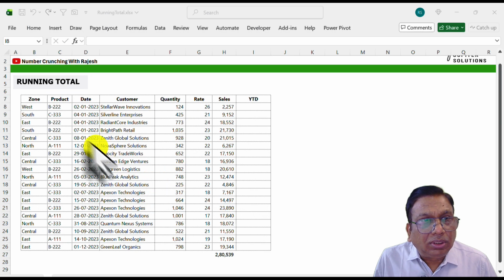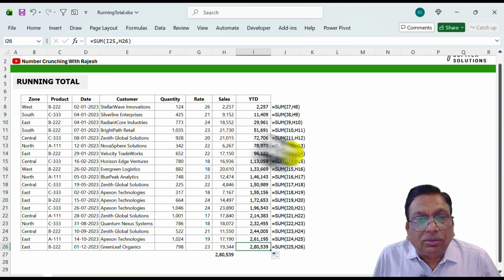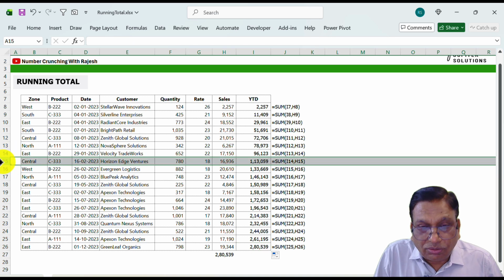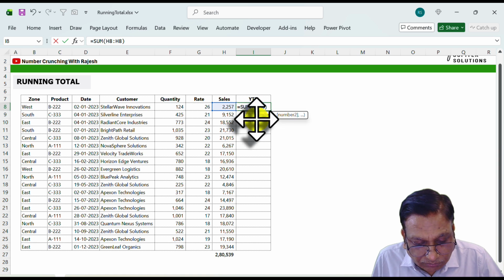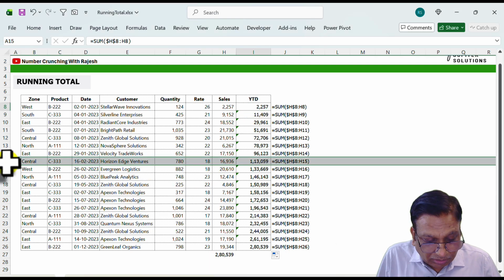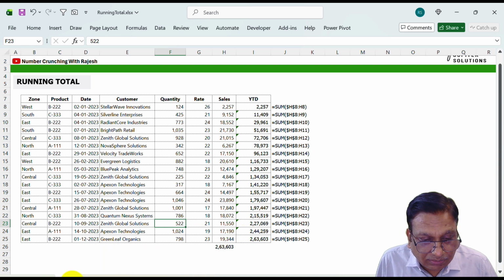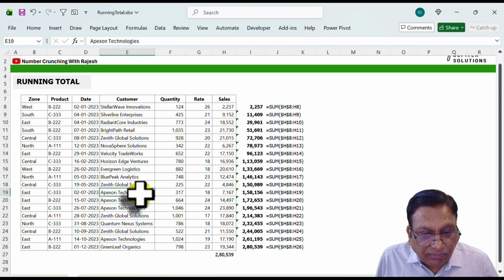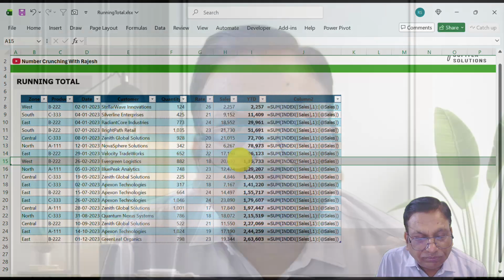Best ways to create Running Total Formula for Reports & Dashboards in Excel|Cumulative Sum Formula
About:
To calculate a running (cumulative) total in Excel, the most efficient method is adding the current row's value to the running total of the previous row. Alternatively, you can use an expanding SUM formula.